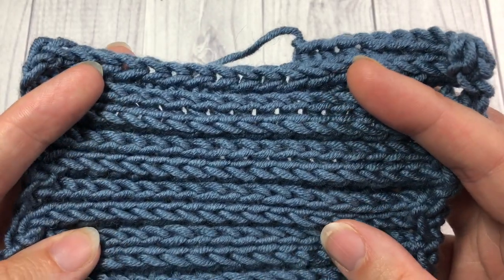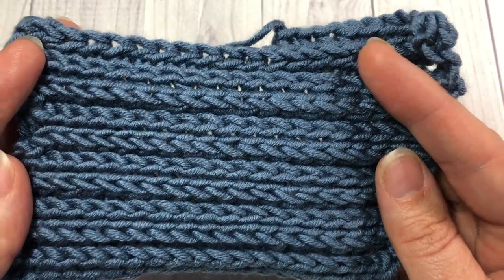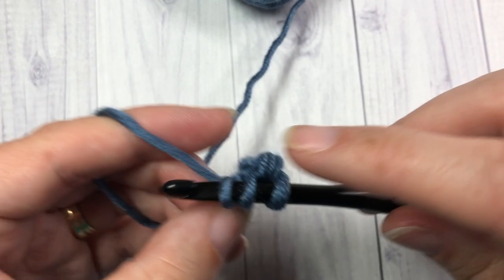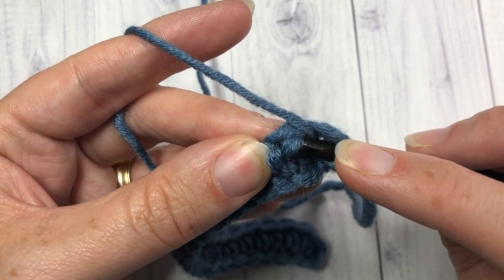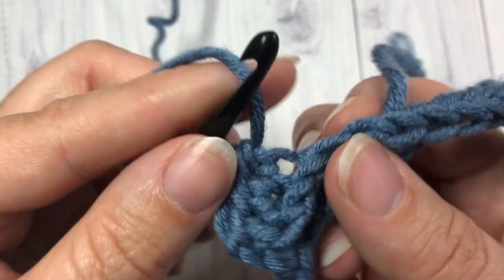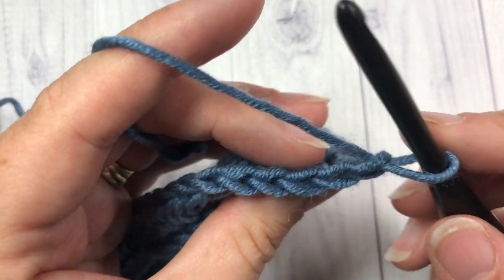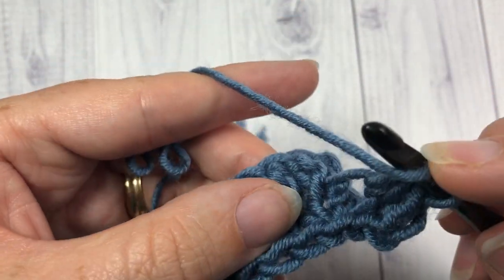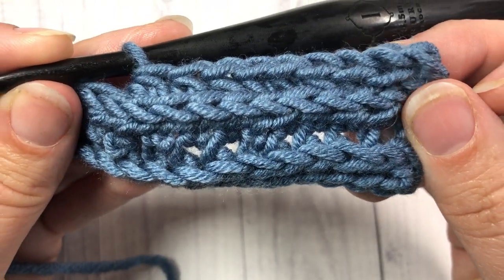Camel Stitch | How to Crochet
The Crochet Camel Stitch is a popular stitch used in a variety of projects from blankets to beanies!

Sarah